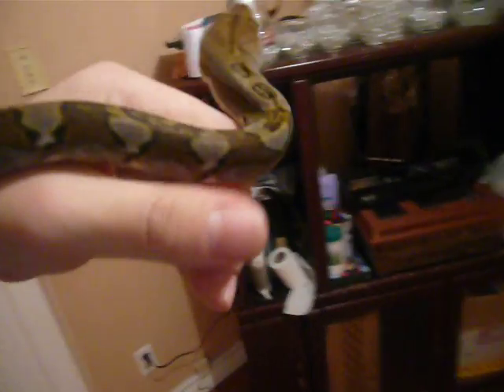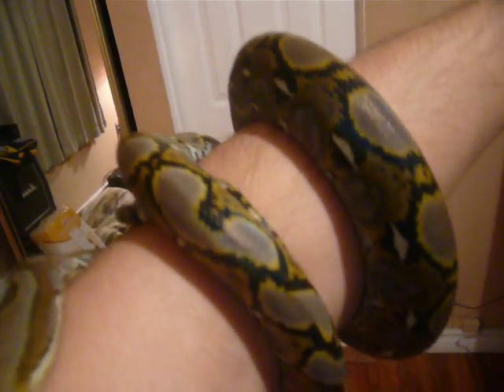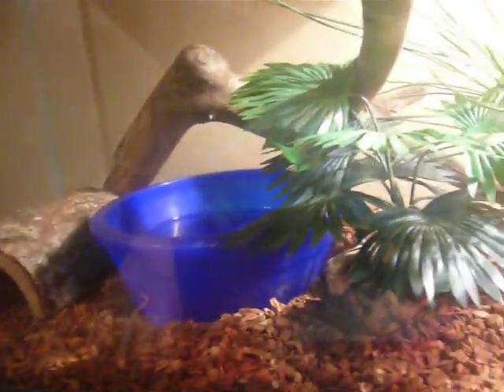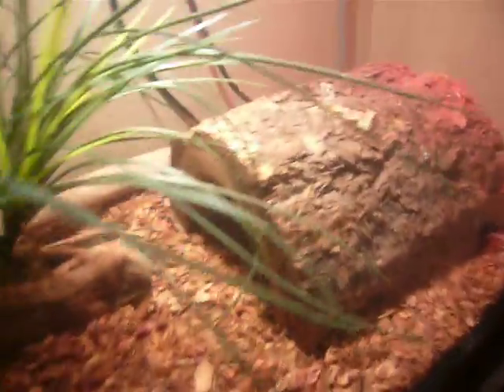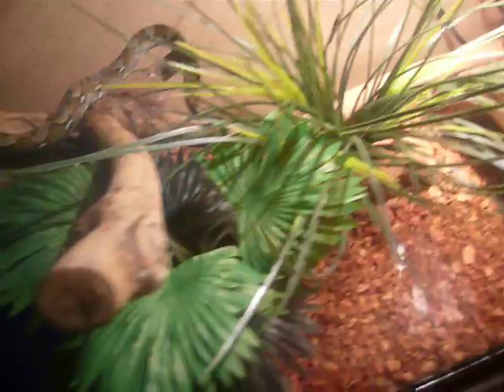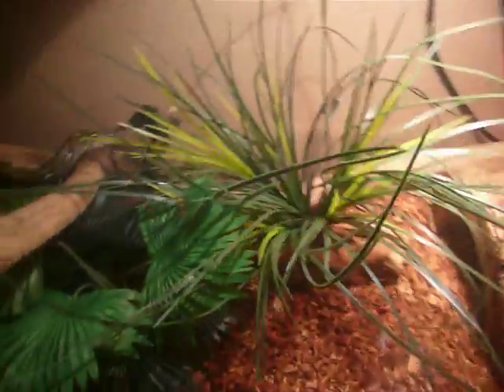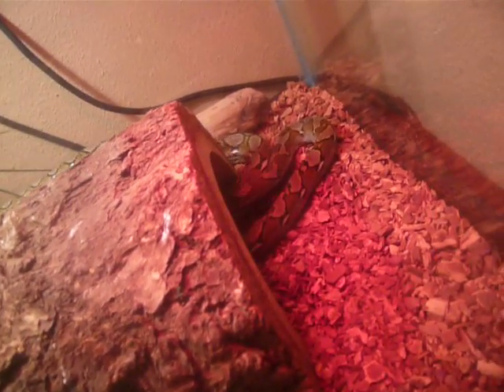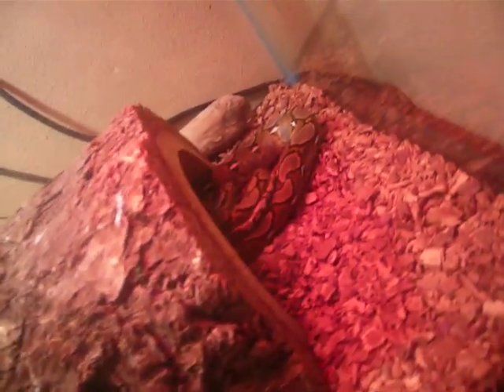bonnie the retic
snake